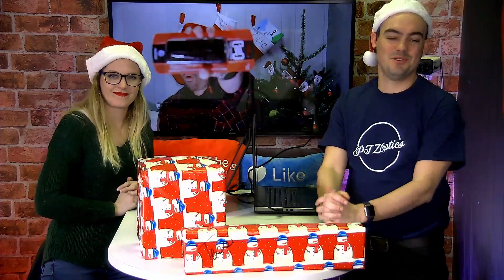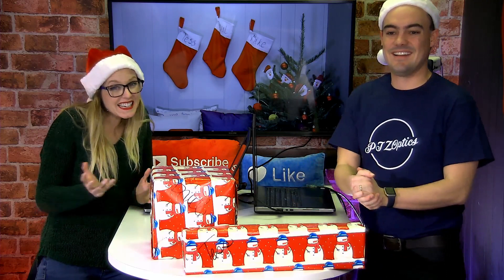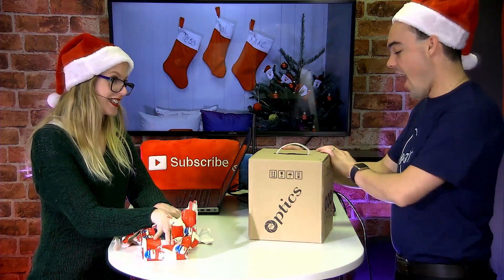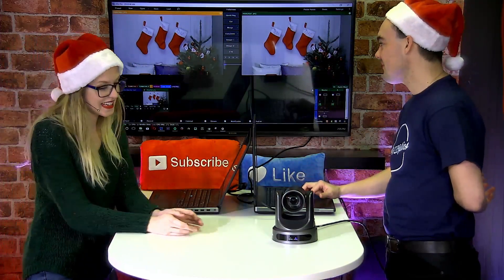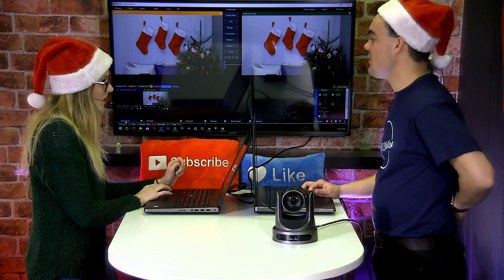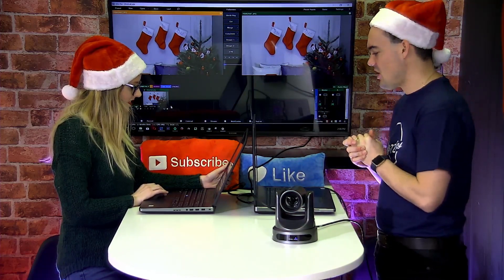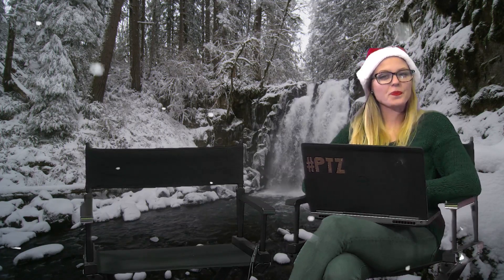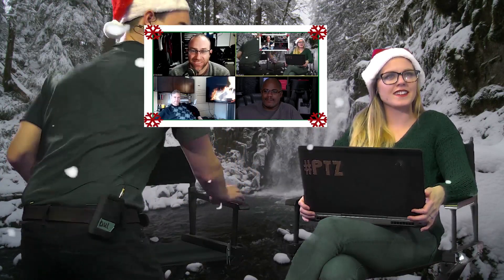PTZOptics 2017 Holiday Show - Brand New NDI Camera Opening!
In our annual Holiday Live show this year we open a very special live streaming camera present. That's right a brand new NDI camera! Sorry to spoil the surprise but this episode unveils a brand new upgraded PTZOptics NDI 12X-SDI-GY-G2 camera. Paul briefly shares the new options available in the PTZOptics cameras with the upgraded firmware when it comes to NDI. We answer questions about the ability to use NDI HX and the NDI HX driver.

The new upgraded PTZOptics NDI cameras now have the option to perform high/medium/ low-quality NDI functionality along with a brand new video resolution. 720p120! We show just how quickly an NDI PTZOptics camera can be pulled into vMix or any other video production software such as Wirecast, Livestream Studio, TriCasters, OBS or xSplit.

In this live show, we did not go through the complete upgrade process. See this blog post for information about NDI HX and the drivers required to use NDI HX on your video production PC. The NDI HX Driver will be available for both Windows and Mac and will allow you to use NDI HX (NDI High Efficiency) products like the PTZOptics cameras.

During the NewTek NDI | HX Driver setup you will see the installation allows you to install the Virtual Camera, Studio Monitor and Access Manager. The Virtual Camera plugin allows users to create a virtual USB driver for video or audio with any NDI source. Therefore you can easily make any software that uses a webcam/microphone input accessible to the world of NDI very easily. More on this feature in our NDI course here. The Studio monitor allows you to view and/or control any NDI source on your network. If the source is a PTZ camera you can control the camera with on-screen displays or a USB connected xBox controller at this time. The NDI Studio monitor is actually one of the easiest ways to license your PTZOptics NDI camera. All you have to do is click the "Register" button at the bottom right and you will see the ability to upgrade your license. Finally, the access manager will help IT administrators determine who can access which NDI sources on their network.

Please enjoy our annual Holiday Live Show. Somehow the stream died partially into our show. We think it had to do with the show and weather during that day. Enjoy!